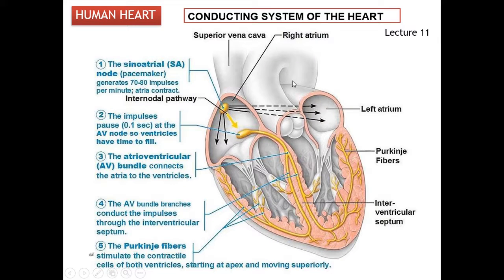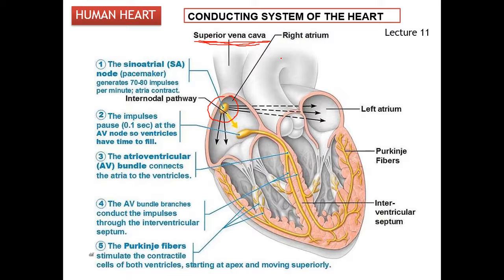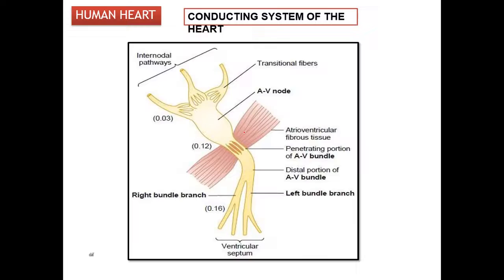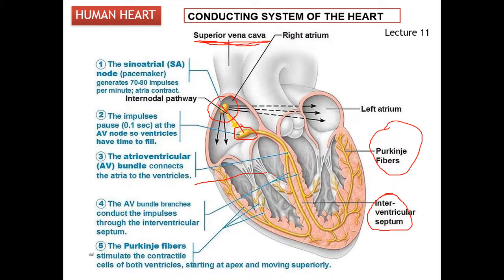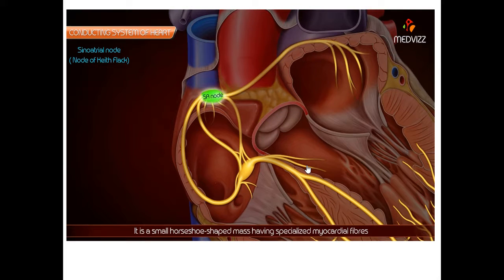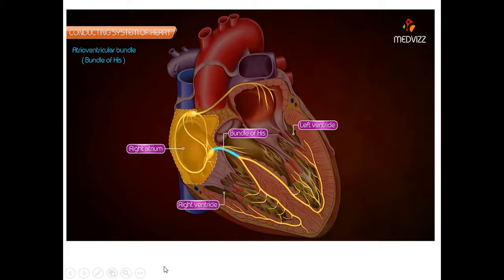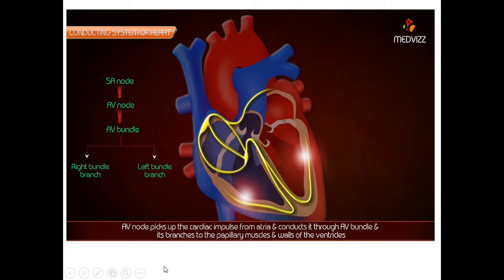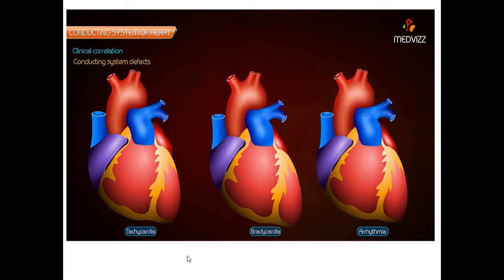Respiration and circulation Biology lecture 11